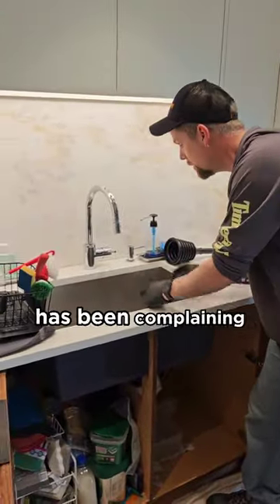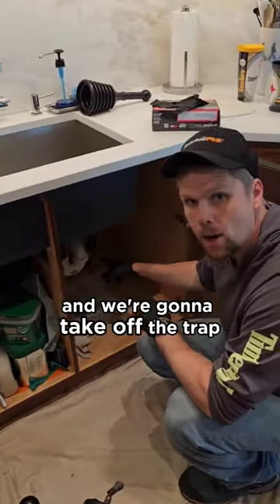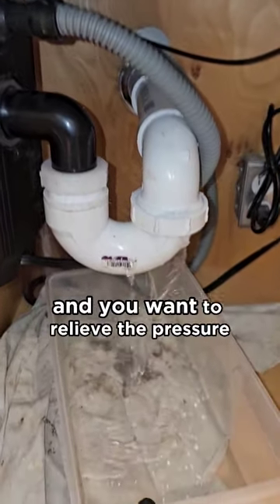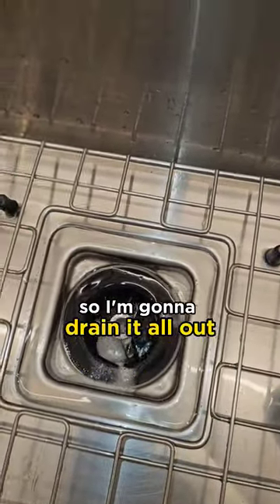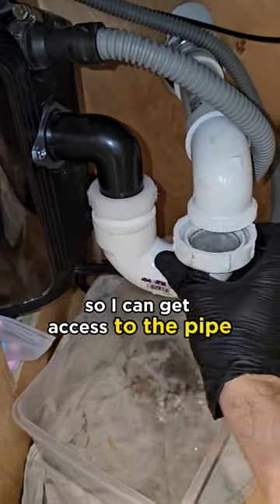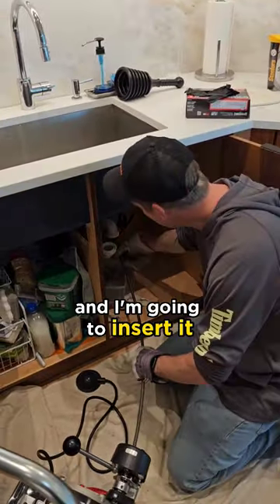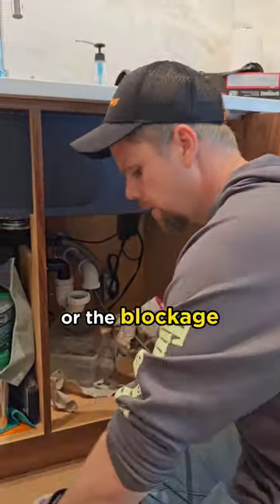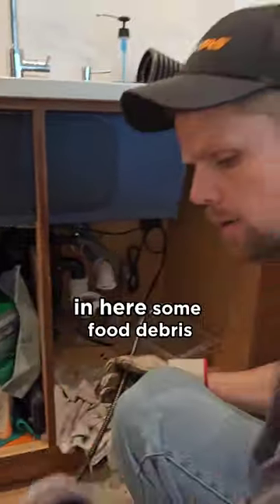How to unclog a kitchen sink that's draining slowly 🐌